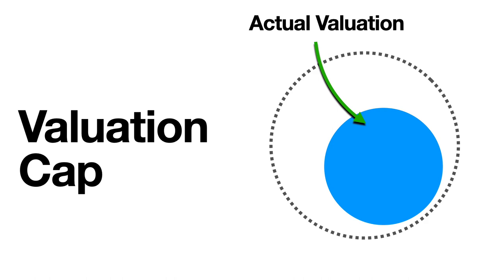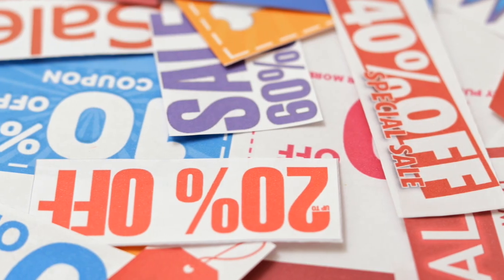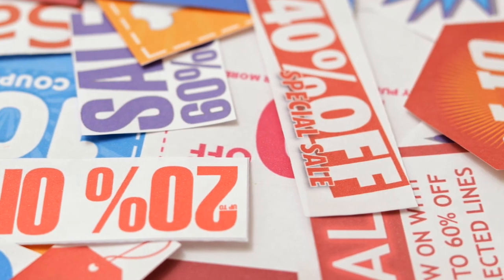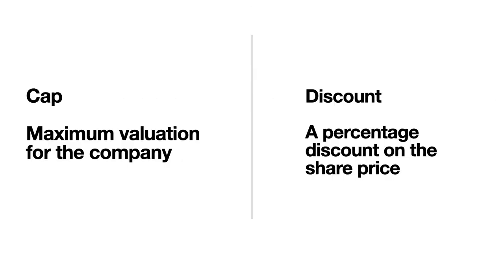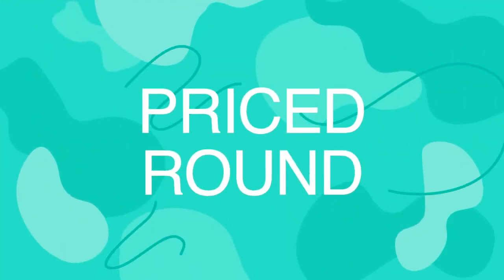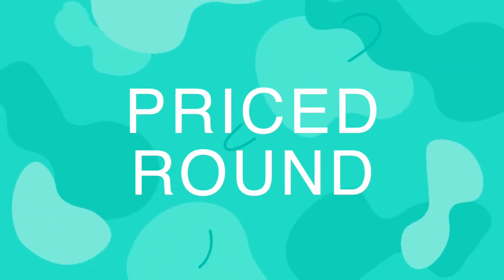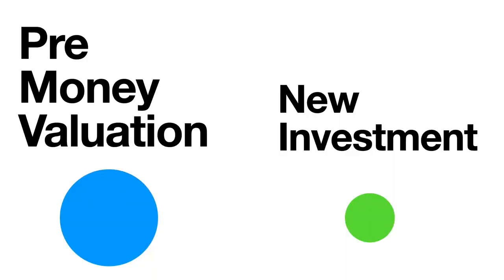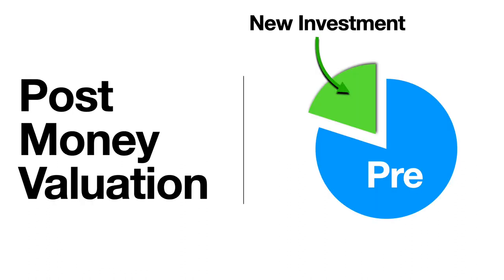Safe note vs convertible note explained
There are three common ways for early stage startups to raise capital. In this video I'll explain the basics of SAFE notes, convertible notes and priced equity rounds.  This includes the basics around how founders should think about their initial rounds of financing, equity, and how to structure their initial fundraising process.

follow all of these for more fun